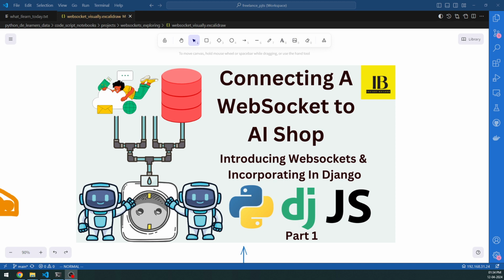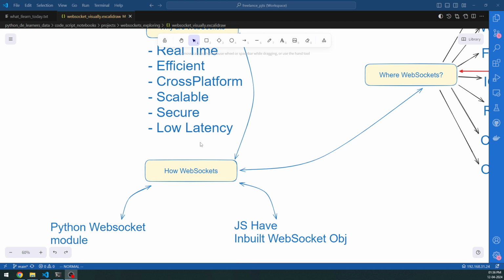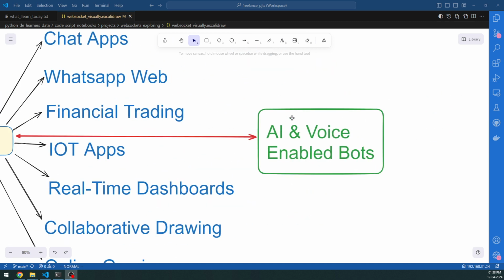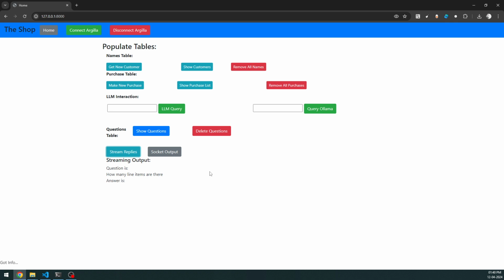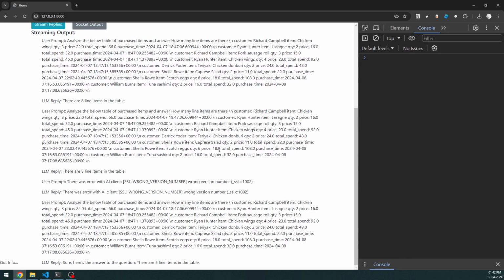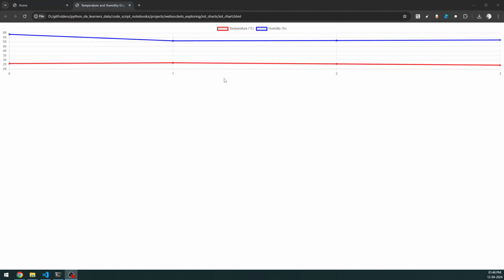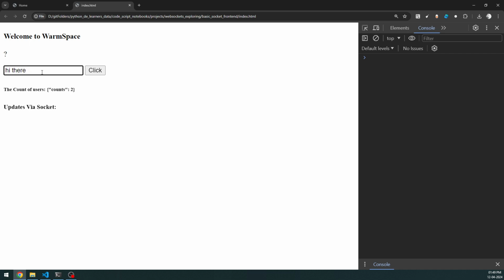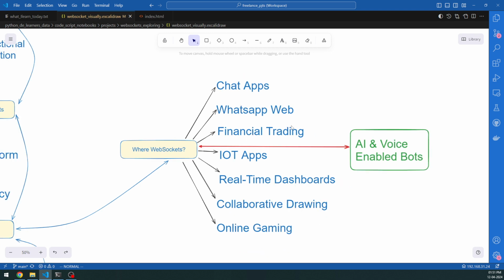Connecting Websockets to AI Shop Introducing Websockets & Incorporating Django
Websockets tech stack is introduced along with 3 interesting demos.

Chapter Navigation:
0:00 Intro
0:20 What is WebSocket
1:05 Why Websockets
2:30 Where Websockets Used Applications
3:45 How AI incorporated with WebSocket
4:55 AI Shop Demo with WebSocket Streaming
8:00 Incorporating Speech Using WebSocket
9:00 Real-Time IOT Graph Dashboard
10:30 Simple Websocket Send and Recieve
11:20 Websocket Sending message continously
12:05 Recap
12:50 Next Video plan
13:11 Outro

The data and supported resources is located at